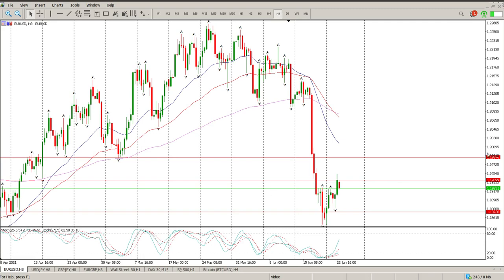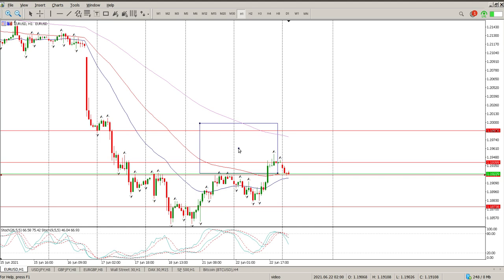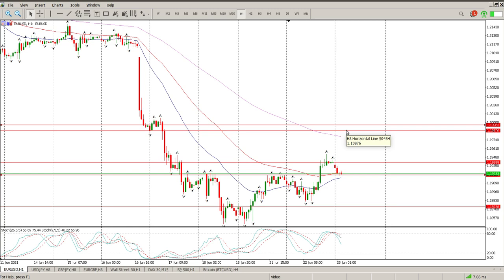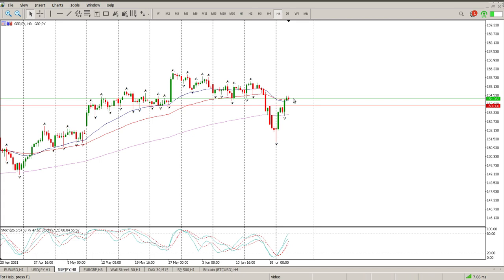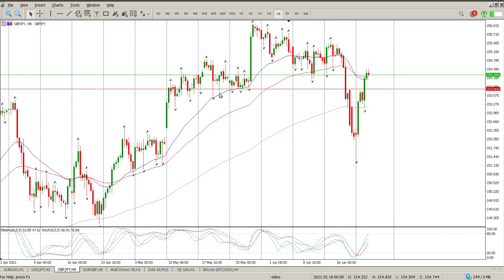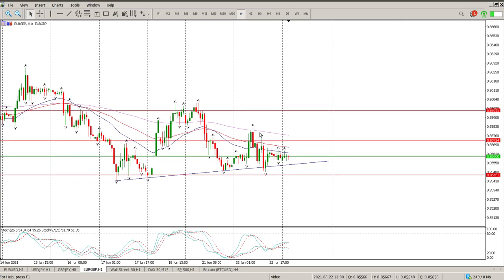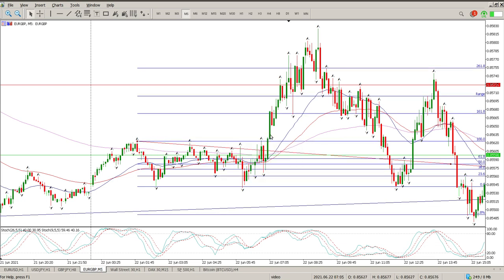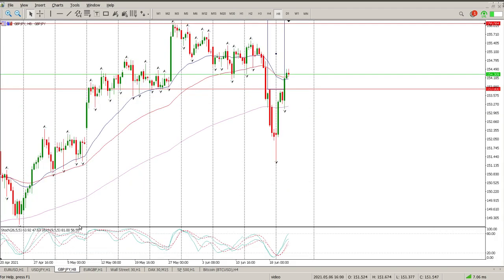forex EUR/USD GBP/JPY inverse head and shoulders trade setups today 23 June 2021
Daily Technical Analysis of Forex Today 23 June 2021.  EUR/USD and GBP/JPY long trade setups